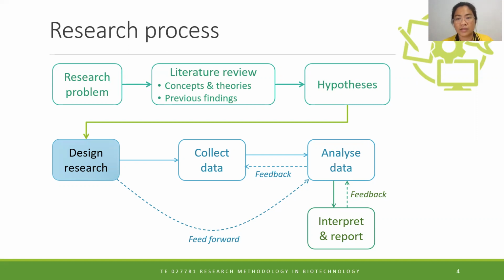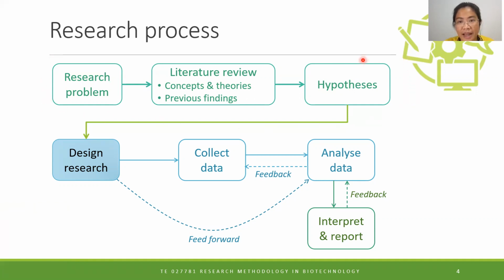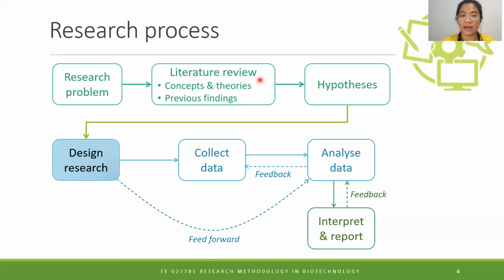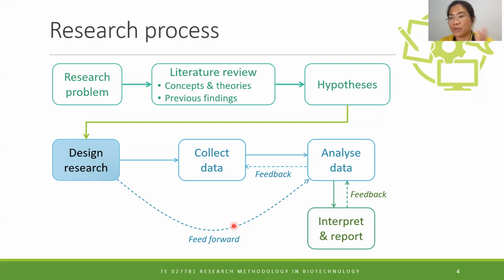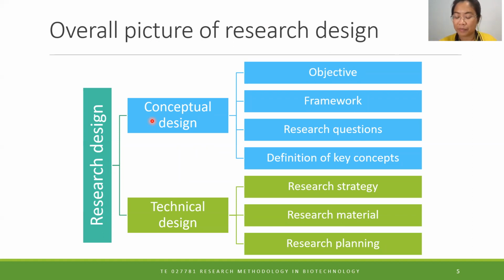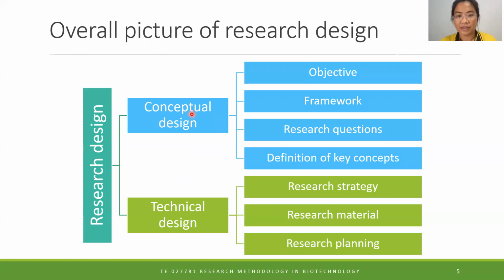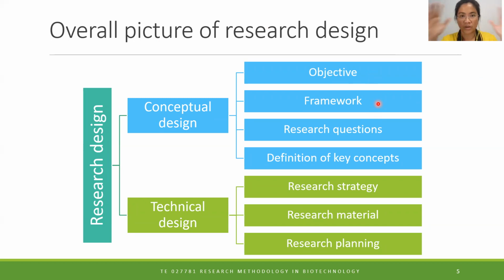Research Design lecture #1 (2/3)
บันทึกจาก Zoom meeting